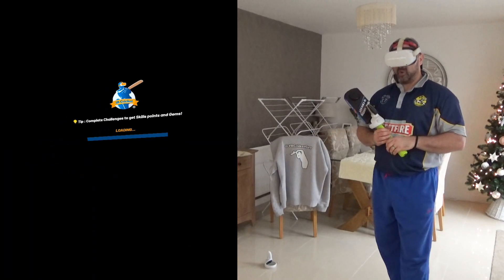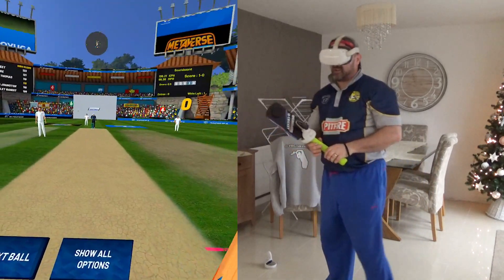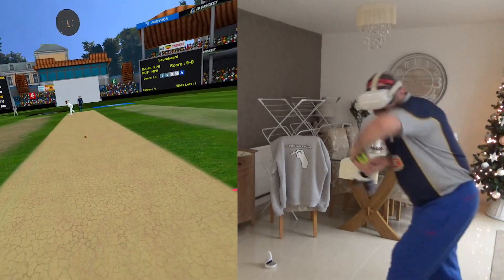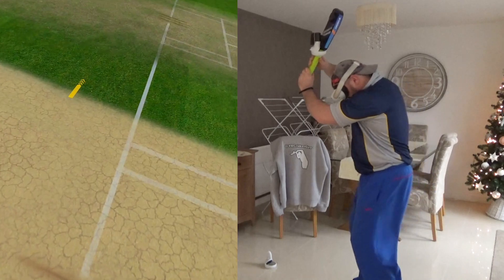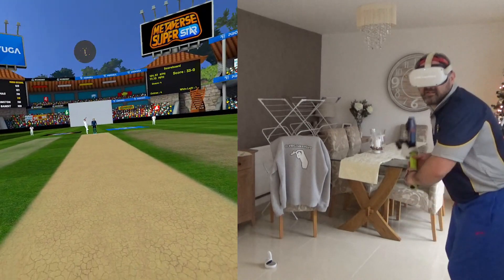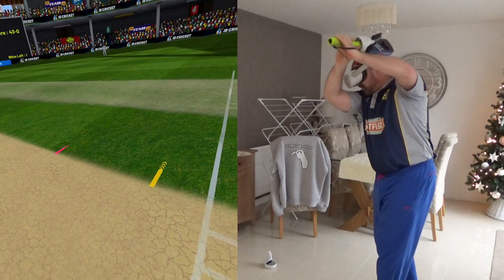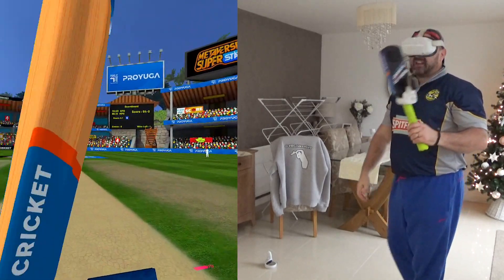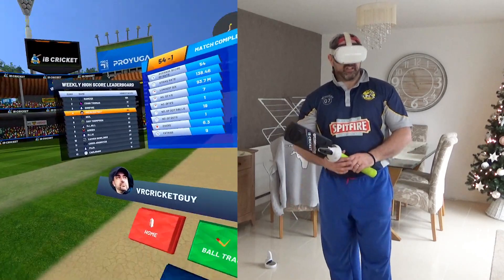VR Cricket Guy | How To Score 50 Playing Virtual Reality Cricket on the Meta Quest 2 VR Headset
This is Golden Wicket mode in iB Cricket.  A virtual reality cricket game played on the Meta Quest 2 VR headset.